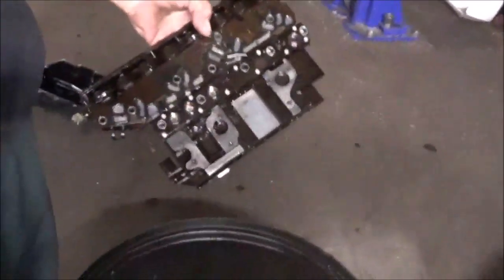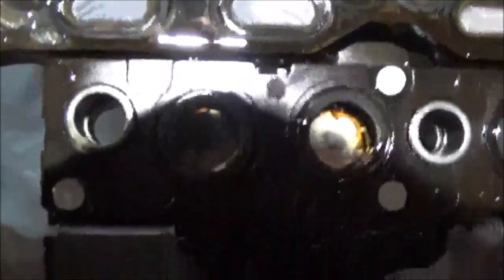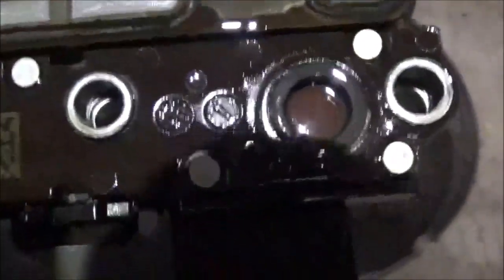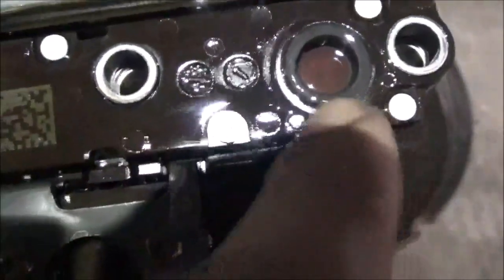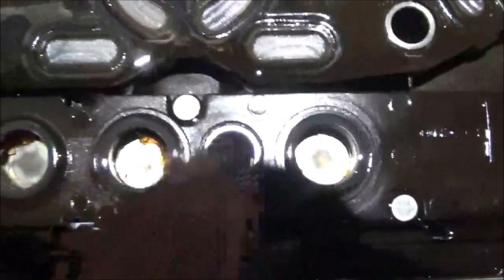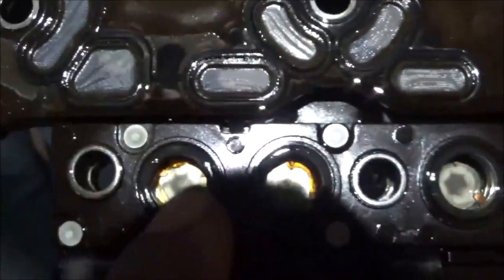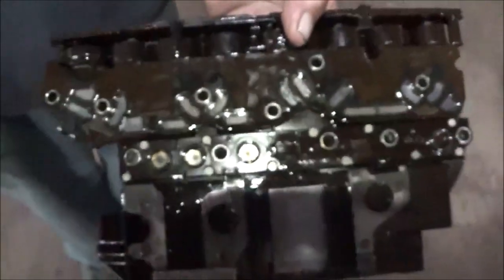6T70 PRESSURE SWITCH CODES AND CHECK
Sometimes you don't have to rebuild the whole transmission. However, if the customer has been driving too long with bad pressure switches, they will destroy the transmission. Never forget to check the pressure switches in this type of transmission.